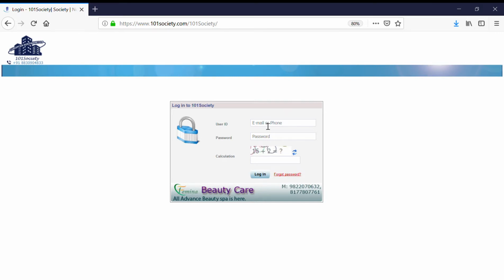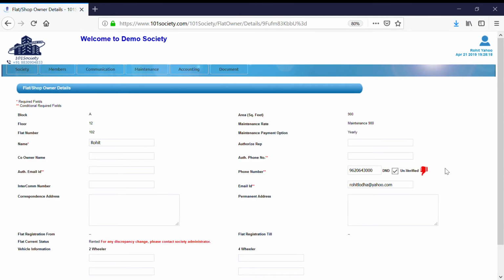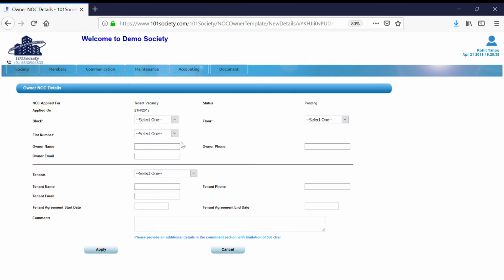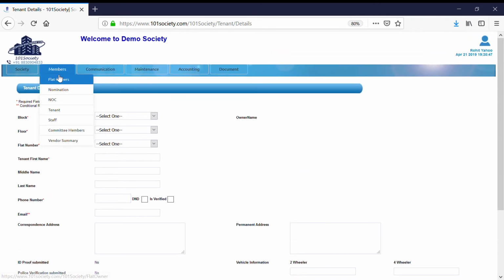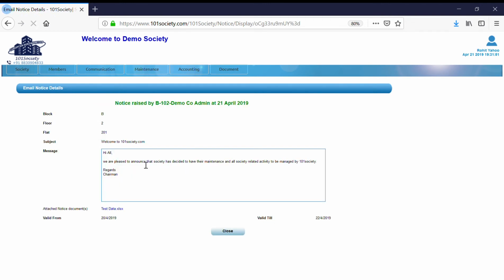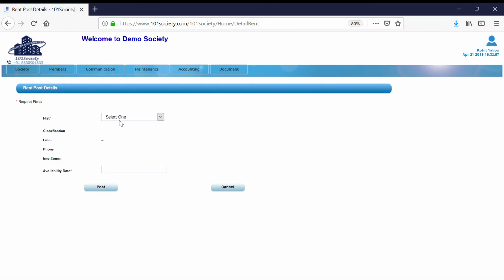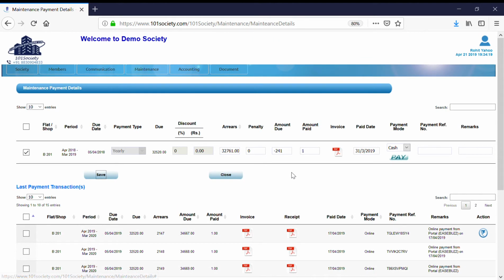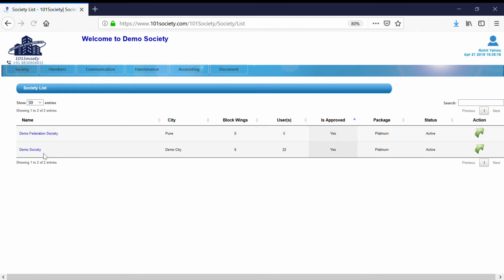Owner Access in 101society.com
This video shows how the access to the owners works in the online portal which is society management software.